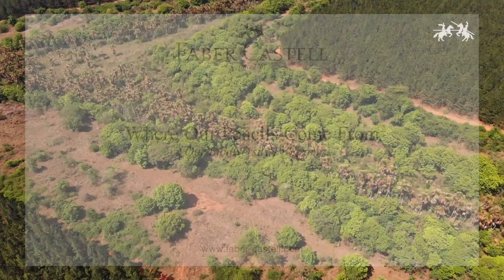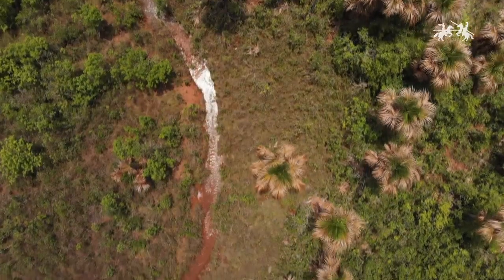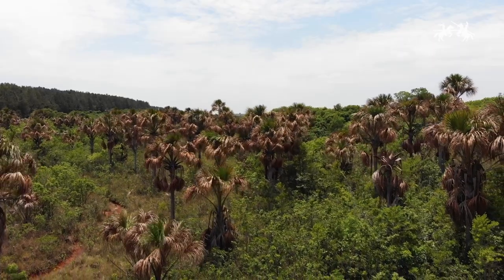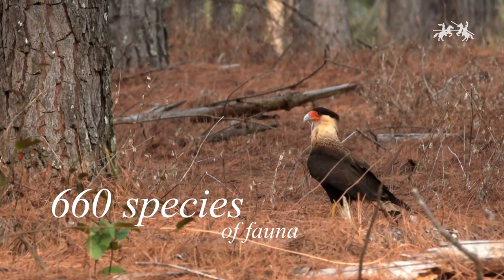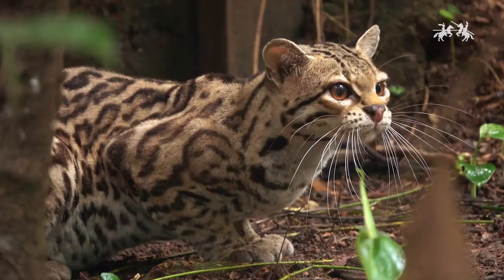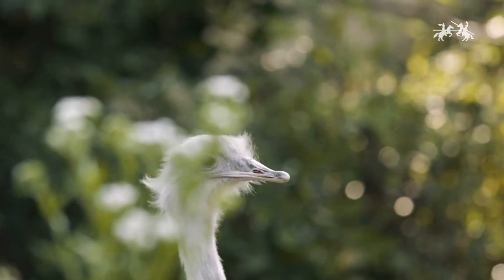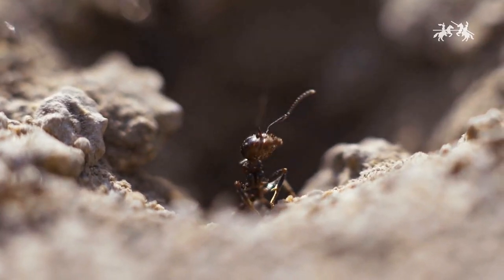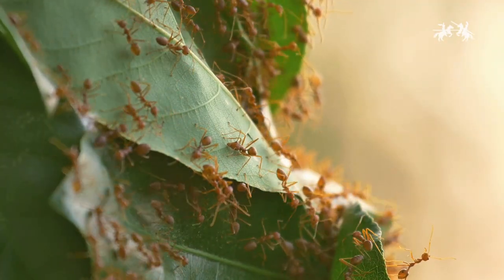Biodiversity in our forests| Faber-Castell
The Faber-Castell forests in Brazil are teeming with diverse flora and fauna. This hasn’t happened by chance: native animals and plants have been protected over the last few decades. Thanks to some very careful planning, the diversity of species has even shown a clear increase over the years. We offer you a bit of insight into this amazing habitat of palms, anteaters, cougars and birds.

(Version 2022)